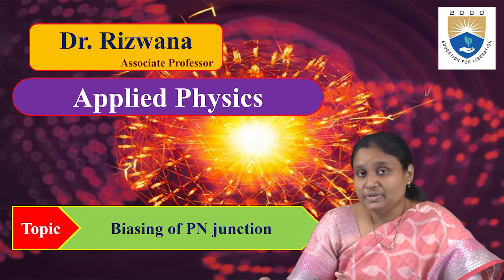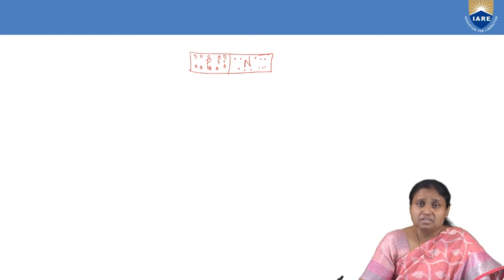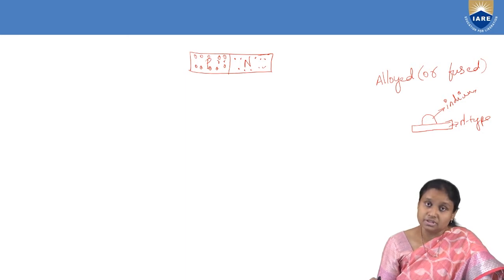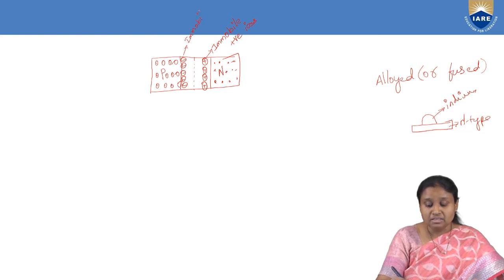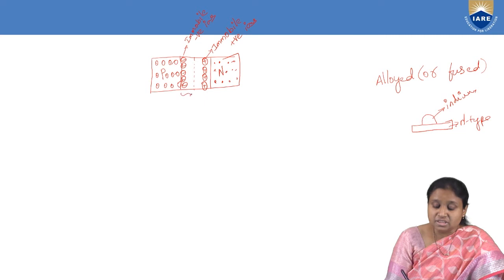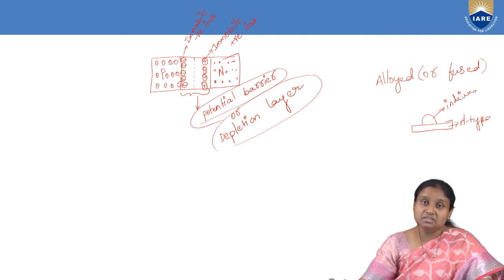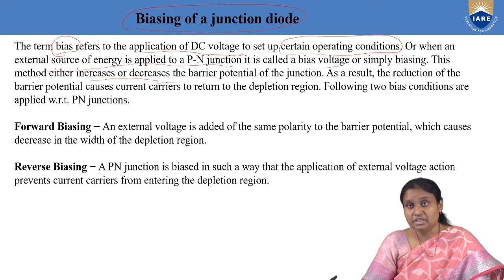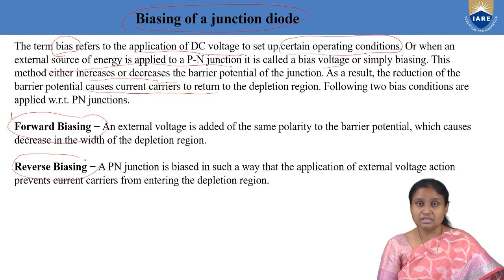Biasing of PN junction by Dr.Rizwana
Biasing of PN junction by Dr.Rizwana | Department of Physics | IARE

Telangana, India.